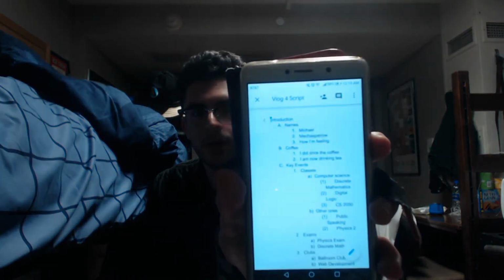Vlog 4: Sleepy Mechasparrow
Mechasparrow Sleepy